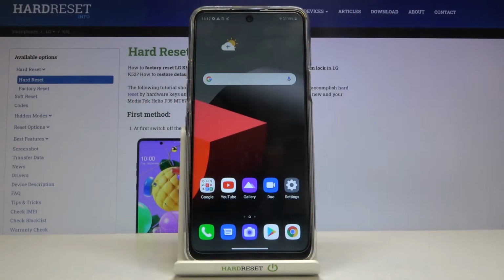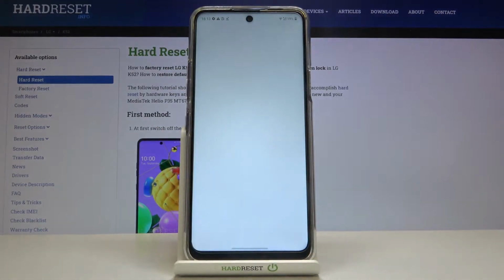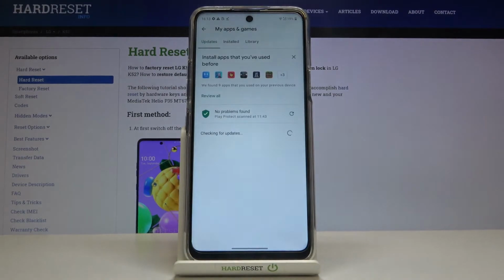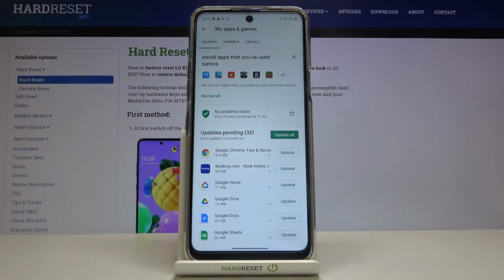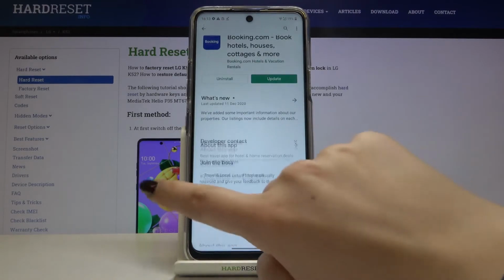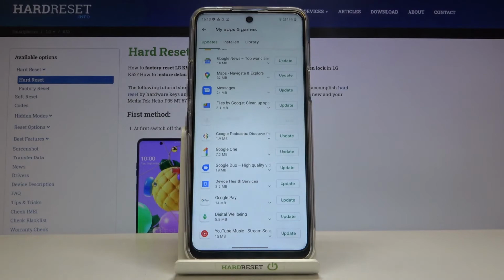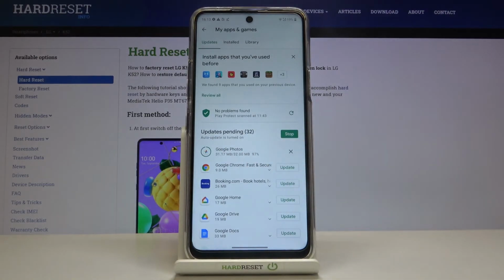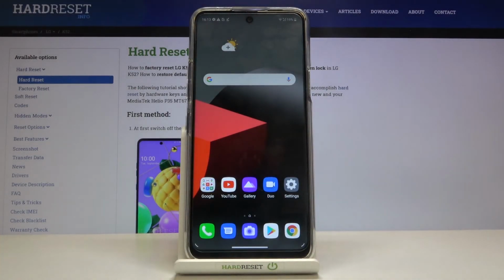How to Update Apps on LG K52 – Find Apps Actualizations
Learn more info about LG K52:
Do you know how to find a full list of all apps in LG K52 that are waiting to be updated? Check the attached video and follow our instructions. Our specialist wants to show you how to be always up-to-date with all updates on LG K52. Don't miss any of the latest app's updates on your LG K52!

How to update applications in LG K52? How to download updates in LG K52? How to update apps in LG K52? How to download new app versions in LG K52? How to enable automatic updates in LG K52? How to activate automatic updates in LG K52? How to update LG K52’s apps? How to install latest apps versions in LG K52?